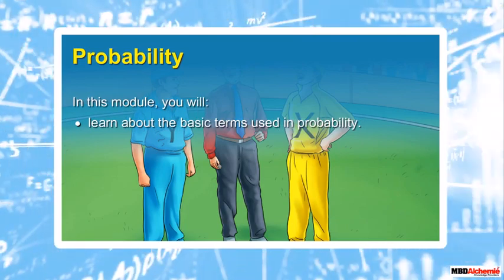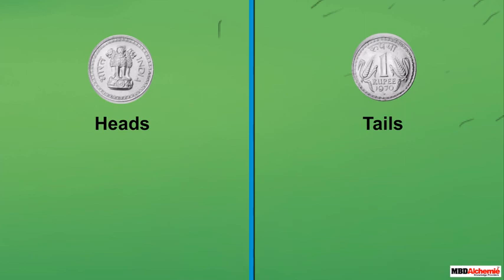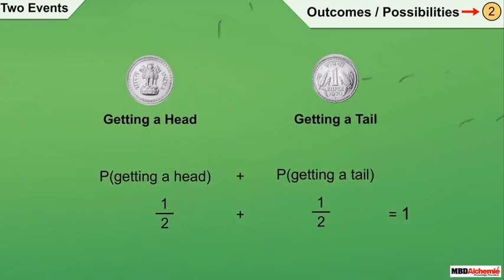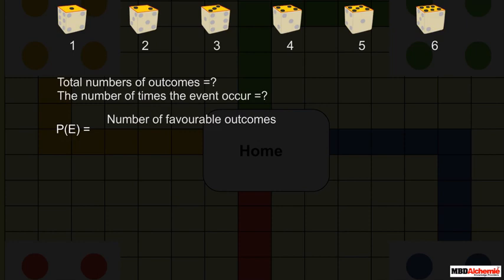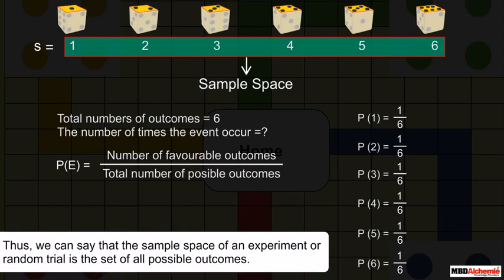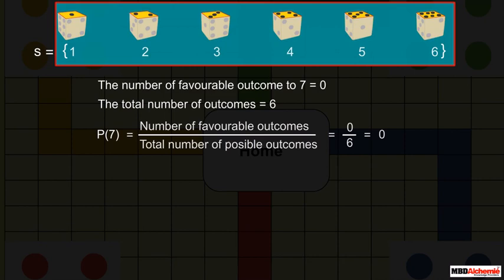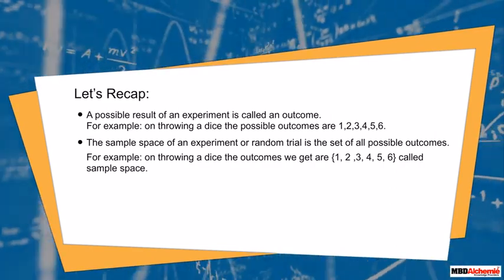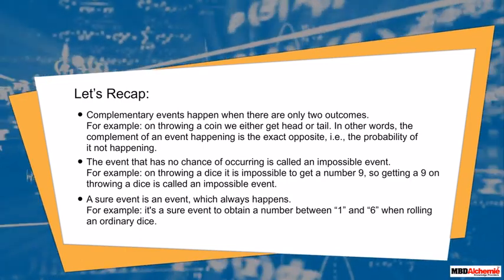Probability | Math | Class 10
Probability
In this module, you will learn about the basic terms used in probability.
Complementary events happen when there are only two outcomes.
For example: on throwing a coin we either get head or tail. In other words, the
complement of an event happening is the exact opposite, i.e., the probability of
it not happening.
• The event that has no chance of occurring is called an impossible event.
For example: on throwing a dice it is impossible to get a number 9, so getting a 9 on
throwing a dice is called an impossible event.